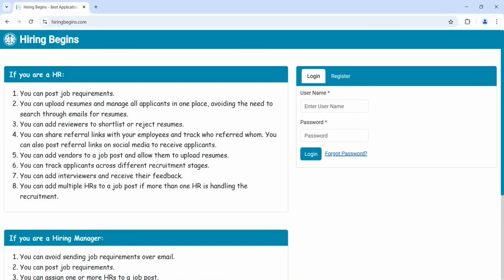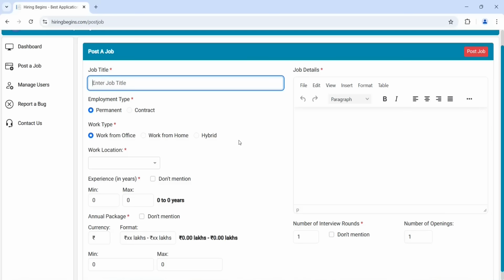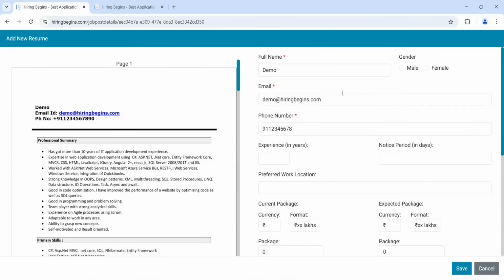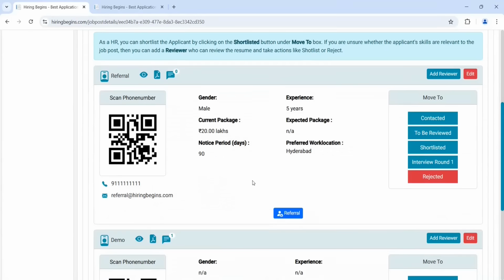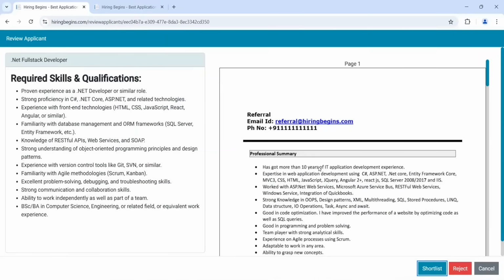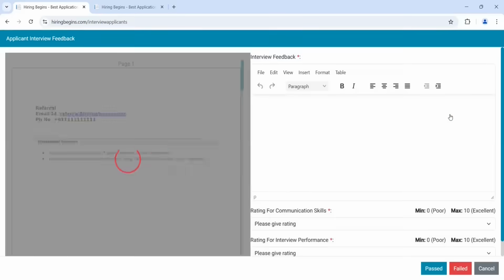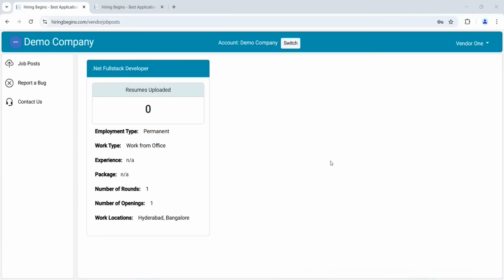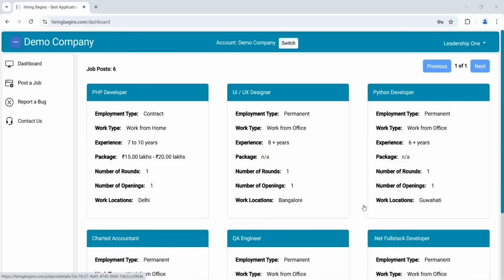HiringBegins : Best Applicant Tracking System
Name: Hiring Begins